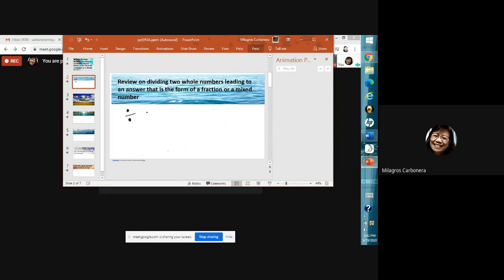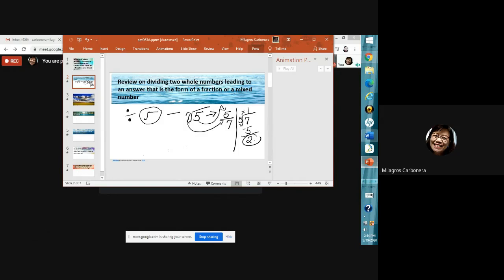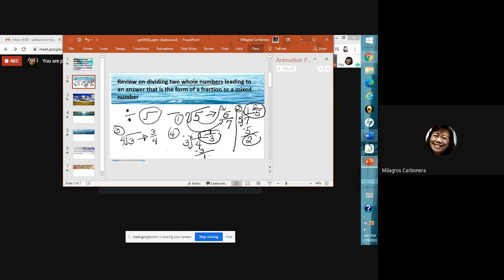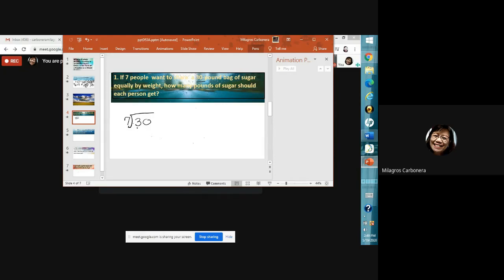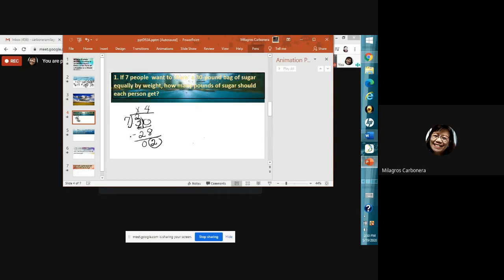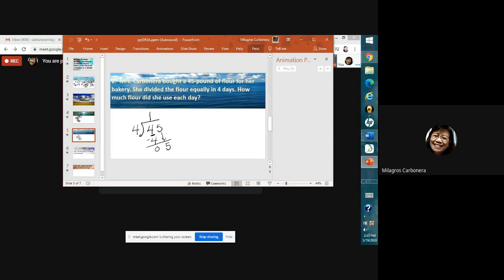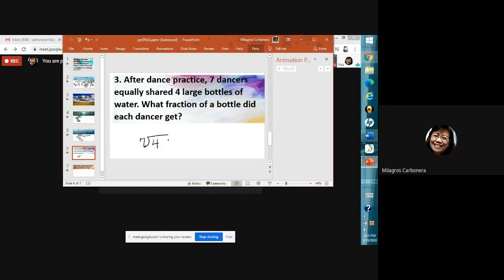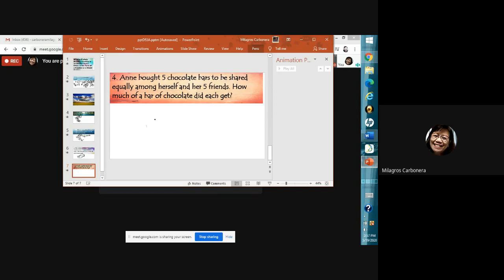Division as a Fraction or a Mixed Number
This video shows how to divide two whole numbers leading to an answer that is either in a form of a fraction or a mixed number.